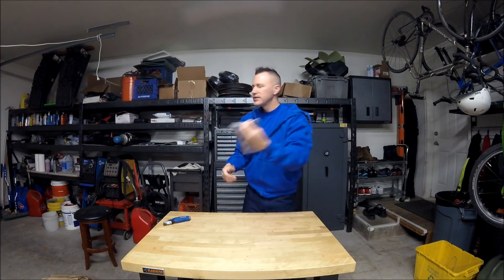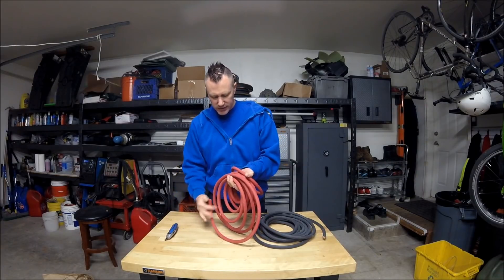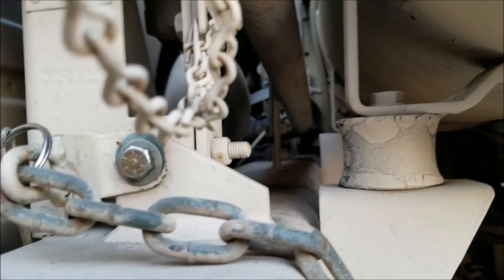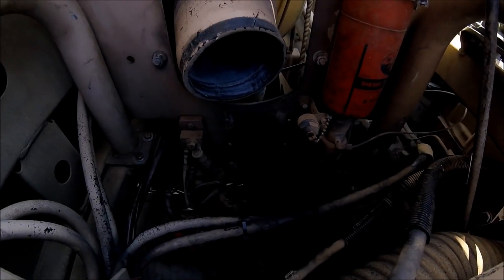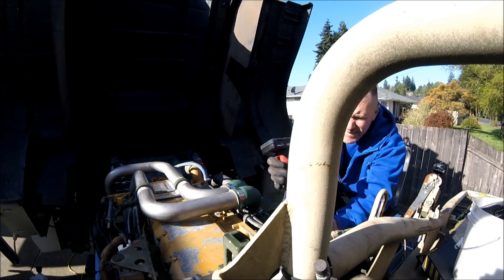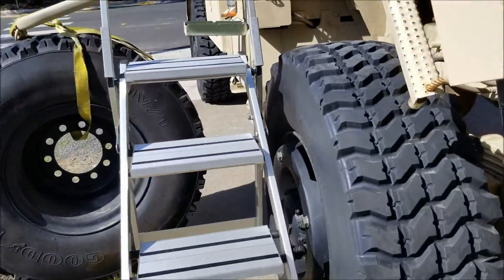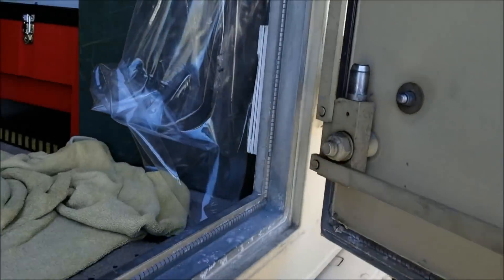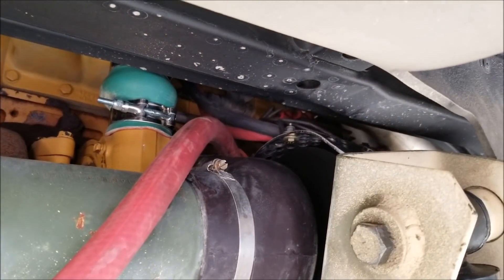Abel LMTV build part 97 (2/0 flexaprene wire upgrade)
Using the new go pro hero for most of the footage on this one. Fairly easy upgrade, just time consuming as all get out.

2/0 flexaprene

100 amp bussman breakers

Junction block

Tinned copper lugs

Super thick shrink tube

Hydraulic crimper

Flame retardant wire loom